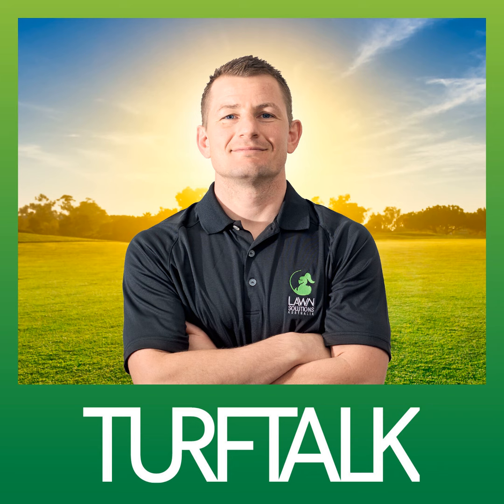E34 - Everything Buffalo Grass (St. Augustine) with Joe and Nath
Sit down with Joe and Nath as they chat about everything you need to know about soft leaf Buffalo (St. Augustine) grass in Australia

From its origins, its shade tolerance and growth habits, mowing and fertilising requirements, weed and pest pressures Joe and Nath have you covered.